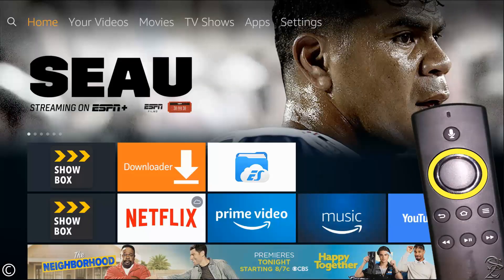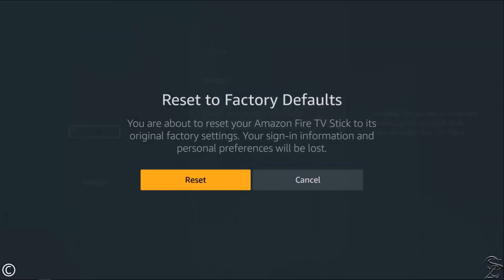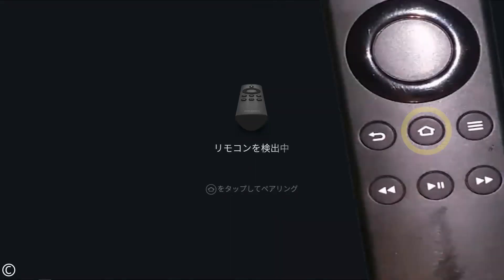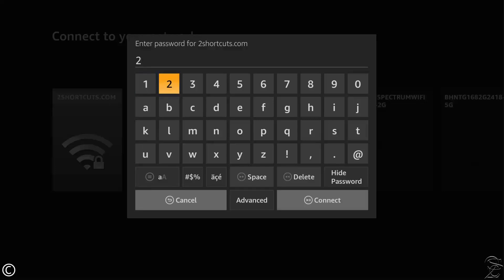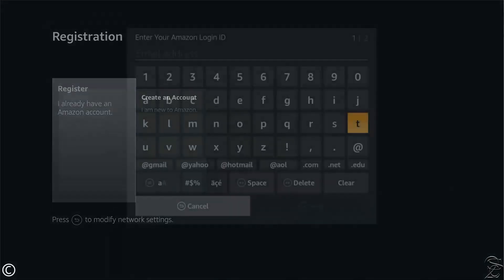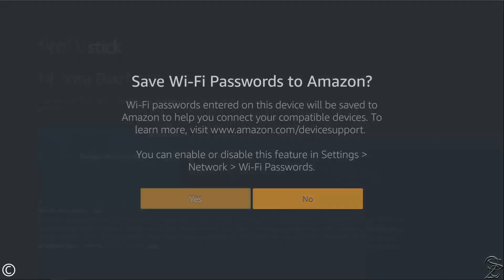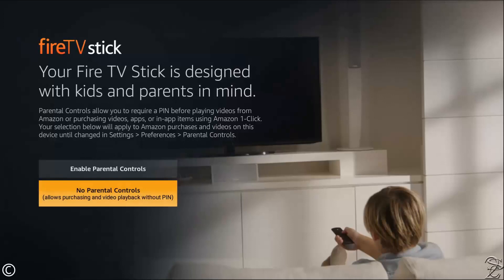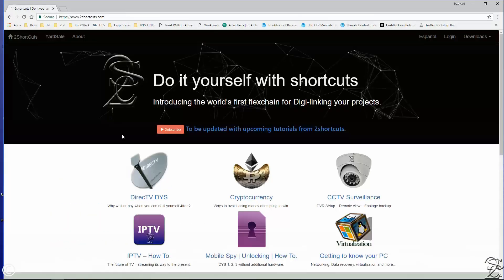Factory defaulting your amazon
How, when, and why to reset your Amazon Firestick.
Resetting your Amazon Fire Stick to factory default settings can be beneficial for several reasons. Here are some key points to consider:
1. **Performance Issues**: If your Fire Stick is running slowly or experiencing glitches, a factory reset can help restore its performance by clearing out unnecessary data and apps.
2. **Troubleshooting**: If you're facing persistent issues with apps crashing or connectivity problems, a reset can often resolve these issues by starting fresh.
3. **Selling or Gifting**: If you plan to sell or give away your Fire Stick, resetting it to factory settings ensures that your personal information and accounts are removed, protecting your privacy.
4. **Software Updates**: Sometimes, a factory reset can help in applying software updates more effectively, especially if previous updates were not installed correctly.

How to Factory Reset Your Amazon Fire Stick
To reset your Fire Stick to factory settings, follow these steps:

Press the Home Button on your remote.
Navigate to Settings.
Select My Fire TV.
Scroll down and choose Reset to Factory Defaults.
Confirm your choice when prompted.

After the reset, your Fire Stick will restart and return to its original settings, allowing you to set it up as if it were new.